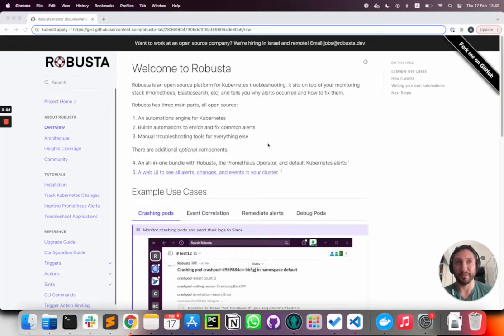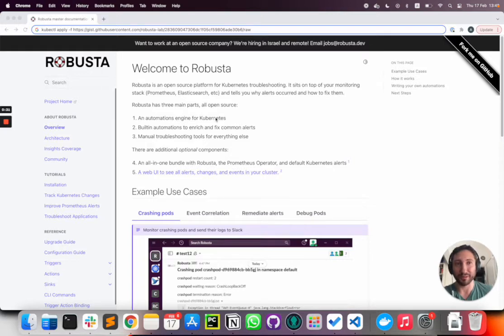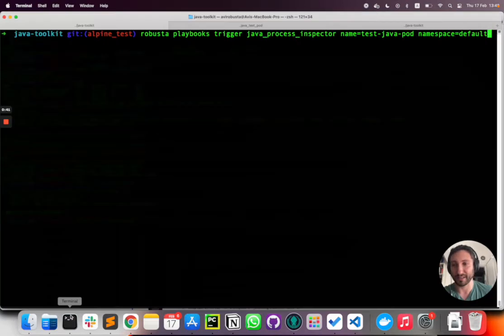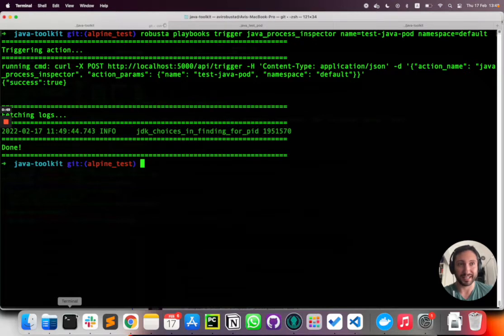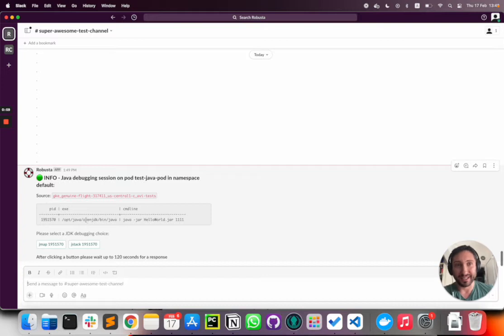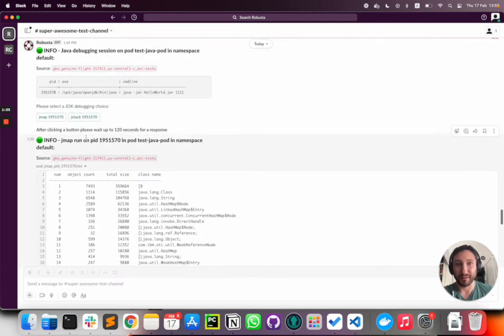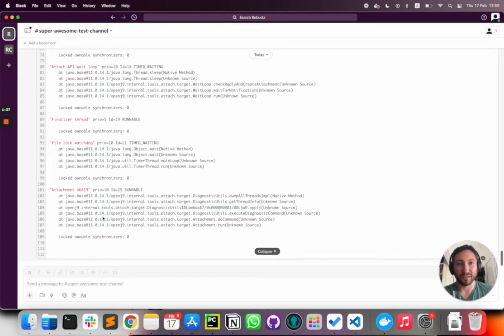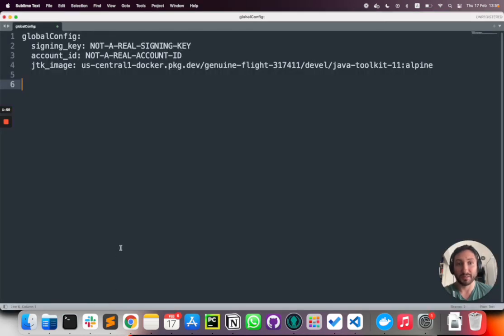Java Troubleshooting in Kubernetes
This open-sourced project will help you troubleshoot Java applications running in your cluster.